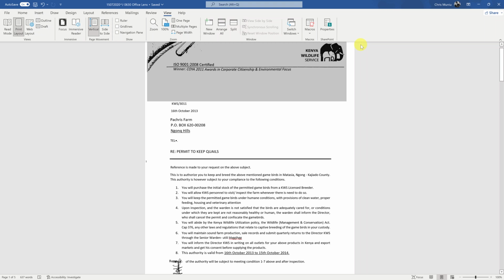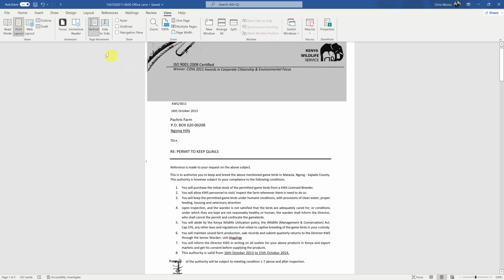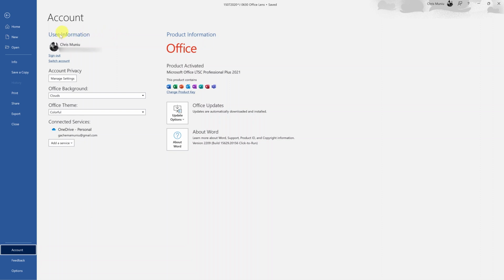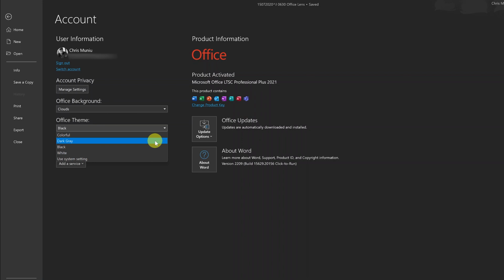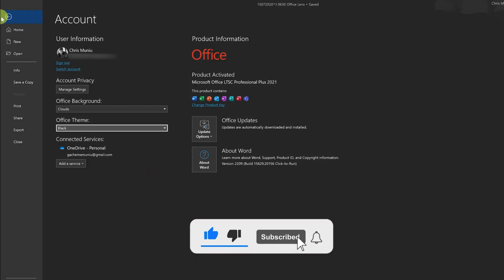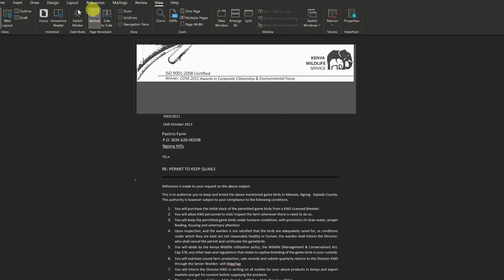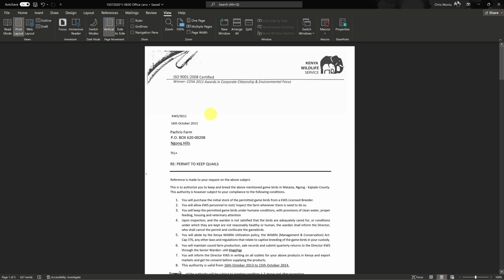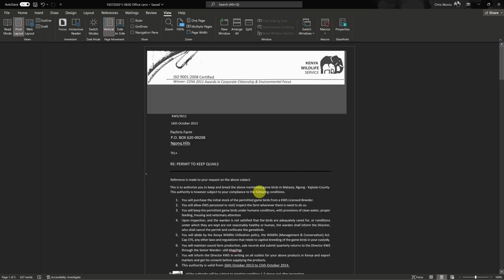How To Turn On Dark Mode In Microsoft Word (Turn Microsoft Word Background Black)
You have the option to use dark mode on Microsoft Word. Protect your eye sight from the colorful default mode in Word, if it is too bright for you. Make your text pop by using this option.
Follow the simple steps and switch between colorful, black, dark gray and use system setting options. However, we're only interested in dark mode for this tutorial.

Go to File and select Account from the left-hand-side menu
Under the Account Option, below the User Interface section, find Office Theme.
From the drop-down menu, make your choice from the listed options, namely; Colorful, Dark Gray, Black, White and Use System Setting.

Cell Phone Tripod Adapter